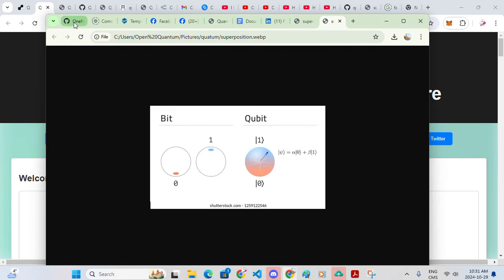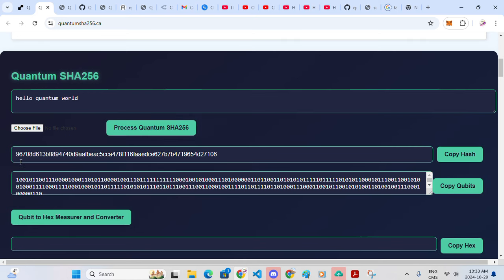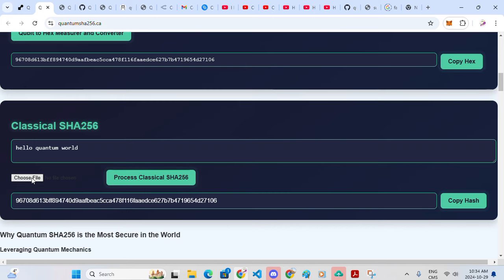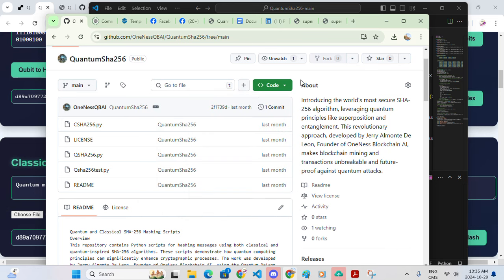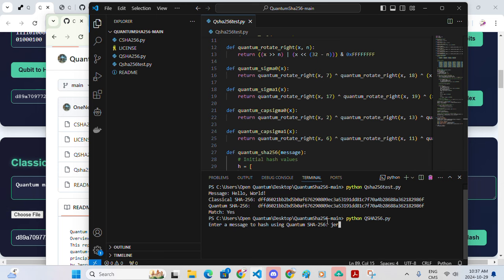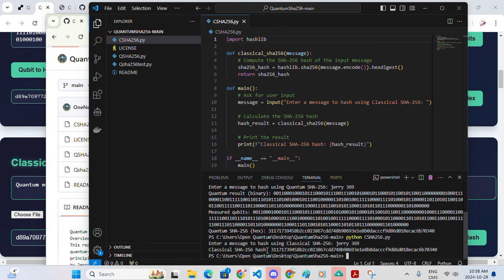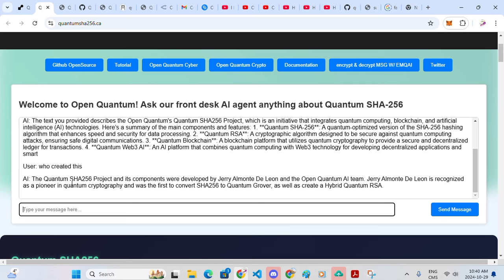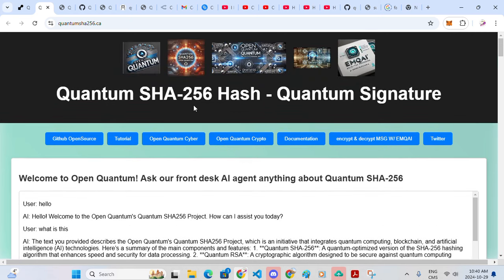Quantum sha256 (Open Quantum) outputs identically as the classical version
Quantum and Classical SHA-256 Hashing Scripts
Overview
This repository contains Python scripts for hashing messages using both classical and quantum-inspired SHA-256 algorithms. These scripts demonstrate how quantum computing principles can significantly enhance cryptographic processes. The work was developed by Jerry Almonte De Leon, Founder of OneNess Blockchain AI, using the Quantum DeLeon AI quantum program, which is set to be released to the public in 2025.

Installation
To use these scripts, Python must be installed on the system, along with the necessary libraries.

Prerequisites
Python 3.x: Ensure Python 3.x is installed.
Cirq: A Python library for quantum circuits, which can be installed using pip:
bash
Copy code
pip install cirq
Files in the Repository
CSHA256.py: A script to calculate the classical SHA-256 hash of a user-provided input.
QSHA256.py: A script to calculate the quantum-inspired SHA-256 hash using quantum computing principles.
Usage
Running the Classical SHA-256 Script

Navigate to the directory containing CSHA256.py.

Run the script:

bash
Copy code
python CSHA256.py
Enter a message when prompted to receive the classical SHA-256 hash.

Running the Quantum SHA-256 Script

Navigate to the directory containing QSHA256.py.

Run the script:

bash
Copy code
python QSHA256.py
Enter a message when prompted to receive the quantum-inspired SHA-256 hash.

Results
The results from running both the classical and quantum SHA-256 scripts are as follows:

Classical SHA-256 Output
bash
Copy code
Enter a message to hash using Classical SHA-256: hello world
Classical SHA-256 hash: b94d27b9934d3e08a52e52d7da7dabfac484efe37a5380ee9088f7ace2efcde9
Quantum SHA-256 Output
sql
Copy code
Enter a message to hash using Quantum SHA-256: hello world
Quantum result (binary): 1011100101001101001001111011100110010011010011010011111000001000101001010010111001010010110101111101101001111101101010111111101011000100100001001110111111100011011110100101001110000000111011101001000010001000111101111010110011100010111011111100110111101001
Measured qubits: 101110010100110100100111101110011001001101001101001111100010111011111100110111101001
Quantum SHA-256 (hex): b94d27b9934d3e08a52e52d7da7dabfac484efe37a5380ee9088f7ace2efcde9
Comparison Output
yaml
Copy code
Message: Hello, World!
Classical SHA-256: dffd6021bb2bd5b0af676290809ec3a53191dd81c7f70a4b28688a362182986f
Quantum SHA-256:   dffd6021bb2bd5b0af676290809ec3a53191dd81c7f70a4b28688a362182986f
Match: Yes
Impact of Quantum SHA-256
The quantum-inspired SHA-256 algorithm utilizes quantum principles, such as superposition and entanglement, to enhance cryptographic security:

Post-Quantum Security: The quantum SHA-256 algorithm is inherently resistant to attacks from quantum computers. By leveraging quantum mechanics, this algorithm provides a robust defense against the types of quantum attacks that threaten current cryptographic standards.

Elimination of Traditional Mining Hardware: In cryptocurrency mining, particularly Bitcoin, traditional hardware like ASICs and GPUs are used to perform hashing computations. The quantum SHA-256 algorithm could render these devices obsolete by dramatically increasing the efficiency and speed of hashing operations, potentially allowing quantum computers to dominate the mining process.

Centralization Risks: With quantum computing, mining power could become centralized among those with access to quantum resources. This could undermine the decentralized nature of Bitcoin and other cryptocurrencies, as only entities with advanced quantum capabilities could mine effectively.

Complete Control Over Mining: Entities running the quantum algorithm could have complete control over mining activities due to the speed and efficiency advantages. This could lead to significant shifts in the control dynamics within the blockchain ecosystem.

Quadratic Speedup and Scalability: Quantum computing offers a quadratic speedup in solving cryptographic puzzles, enhancing blockchain scalability and reducing energy consumption. This could allow blockchain networks to handle a much higher transaction volume efficiently.

Strategic Future Positioning: Blockchains adopting quantum-resistant algorithms will be well-positioned for the future, protecting against quantum threats and benefiting from enhanced security and efficiency.

Impact on Bitcoin
Bitcoin, which uses a classical SHA-256 algorithm for its proof-of-work PoW system, could be significantly affected by these advancements:

Protocol Updates Needed: If Bitcoin were to adopt a quantum SHA-256 algorithm, it would require significant updates to its protocol, potentially leading to a hard fork or the creation of new consensus mechanisms to maintain security and decentralization.